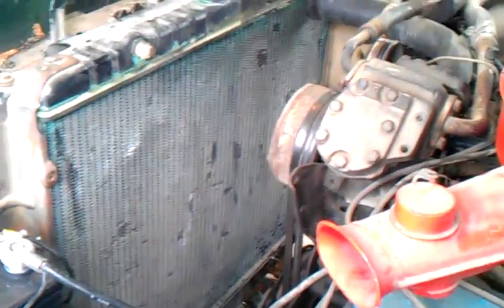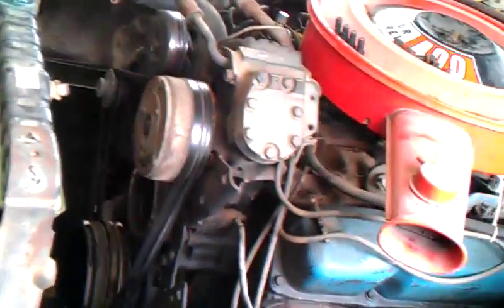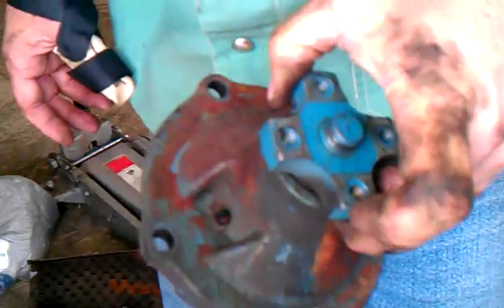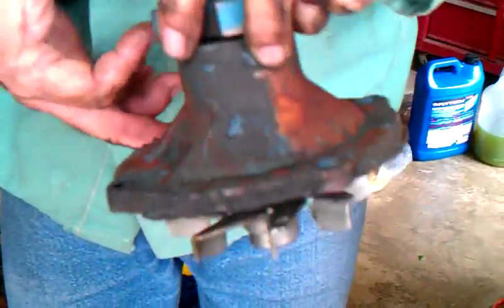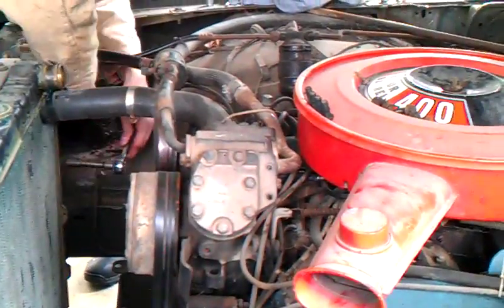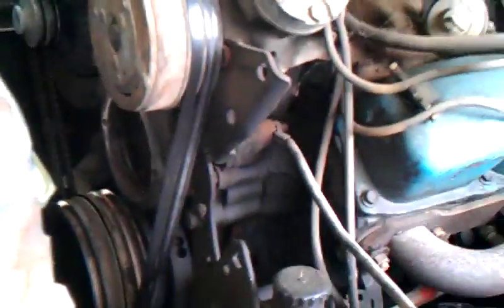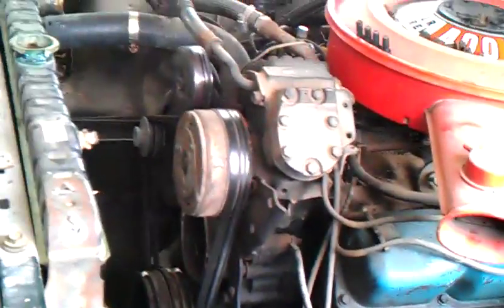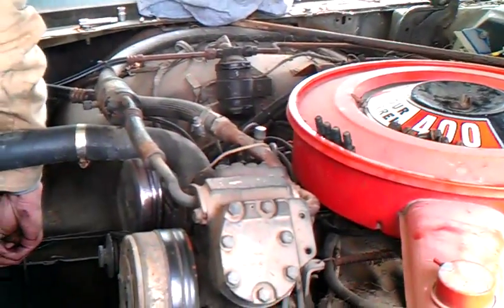PREPARING TO REMOVE THE RADIATOR ON 1978 CHRYSLER CORDOBA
THIS WAS FILMED A WEEK AND 1 DAY AGO AT MY FRIENDS HOUSE HERE ARE IN THIS PREPARING TO REMOVE THE RADIATOR  HOPE U ENJOY THIS VIDEO I DONT HAVE THEM IN ORDER LIKE I WAS ORGIANALLY GOIN TO DO SINCE THESE VIDEOS ARE A WEEK OLD IM JUST GETTIN THEM PUT ON